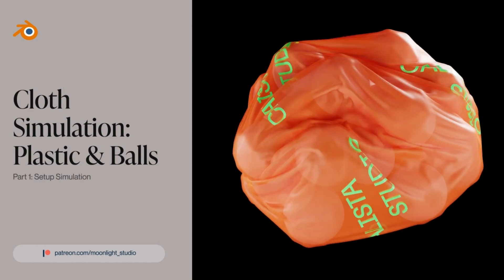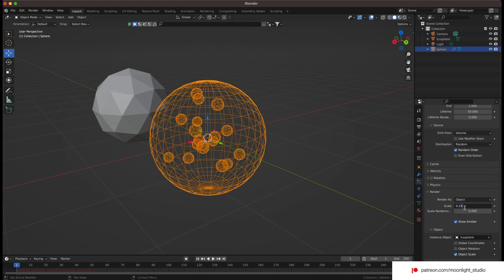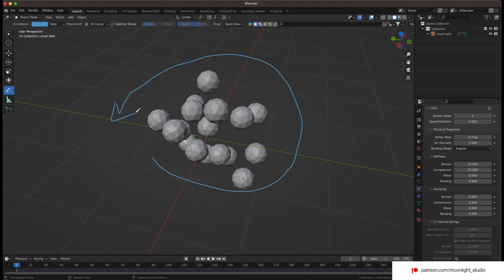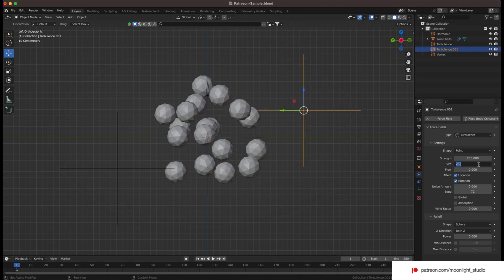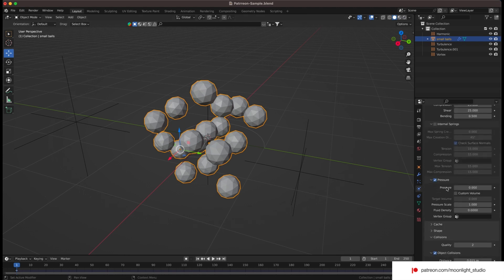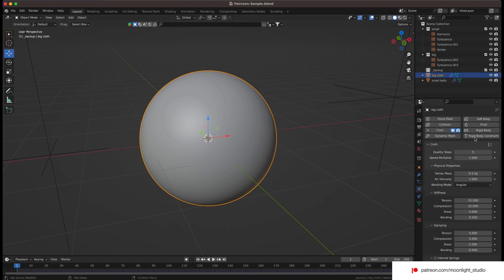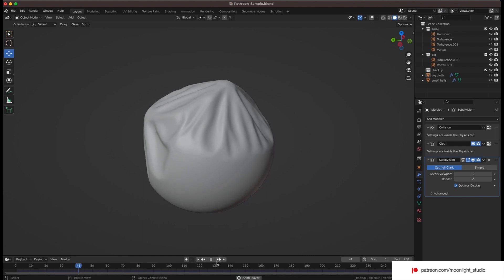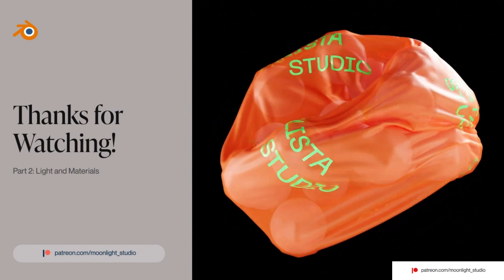Blender Tutorial: Cloth Simulation - Plastic and Balls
In this tutorial, we use the Cloth Simulation to animate a few squishy balls inside a plastic wrapper.